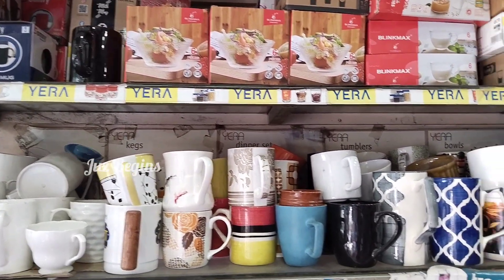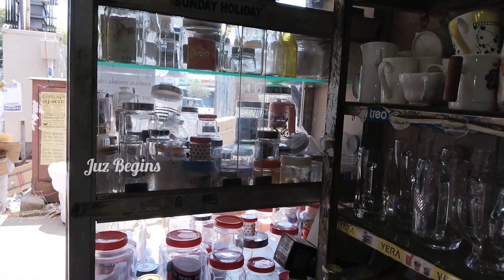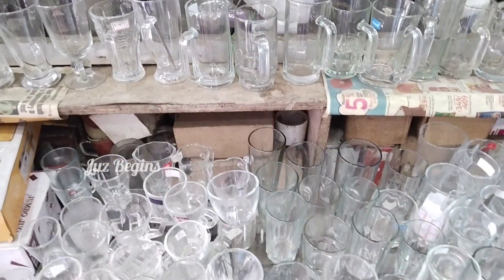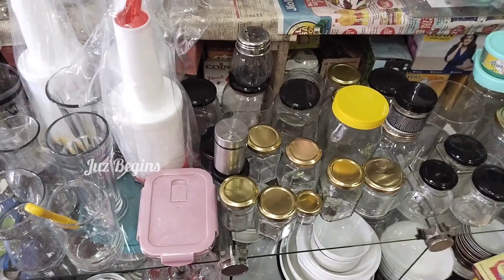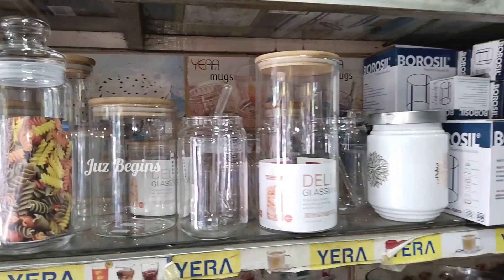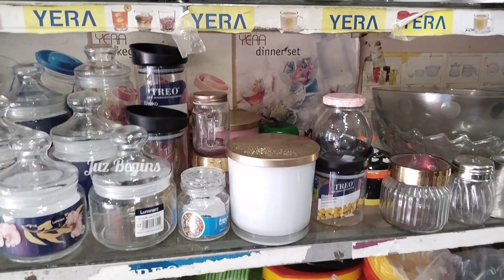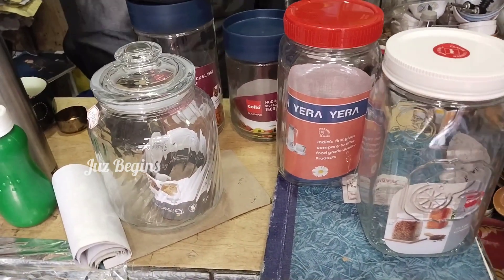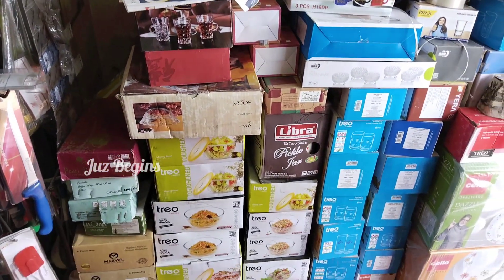Cheap & Best Glassware Items @Parrys | Perfect store for New Store opening | One Stop store